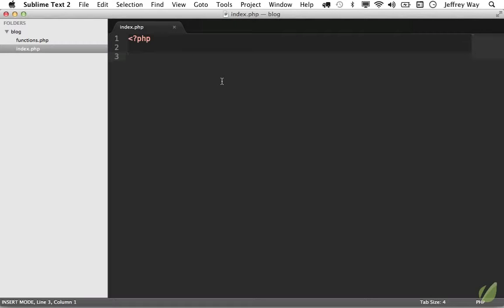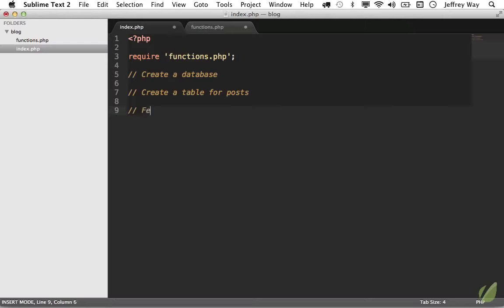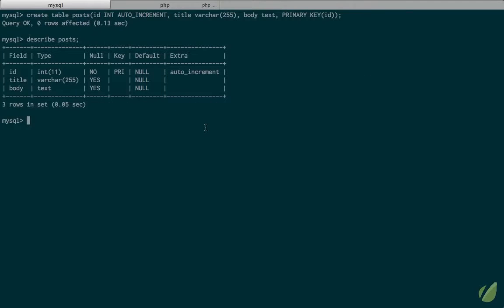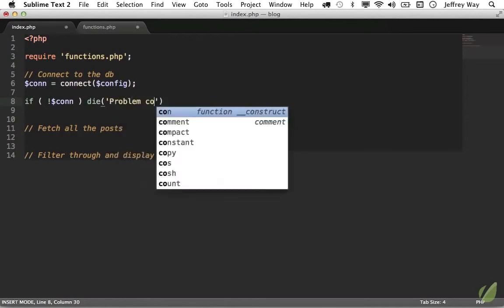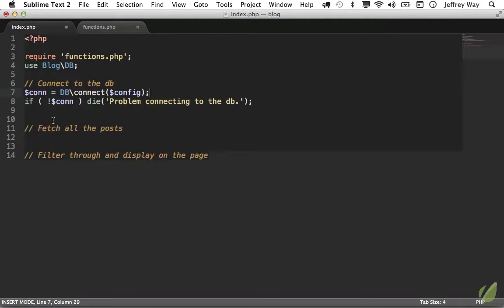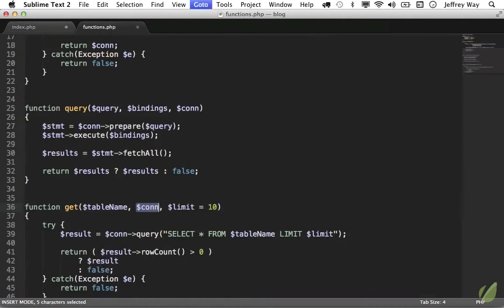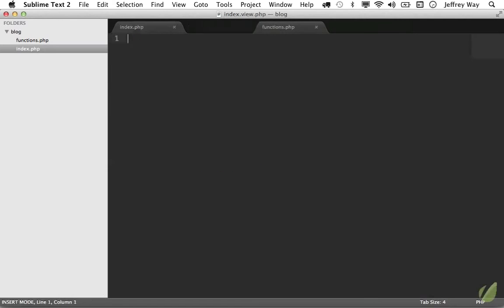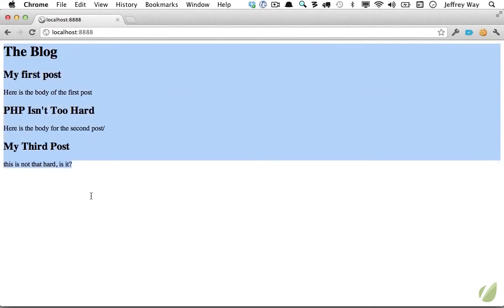36 The Obligatory Blog Part 1 YouTube